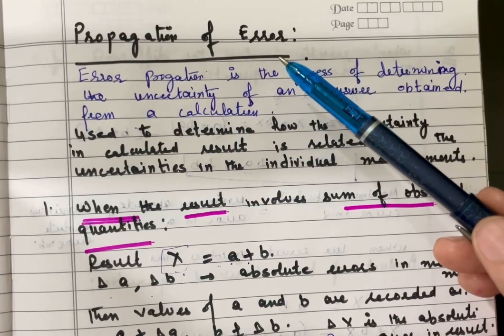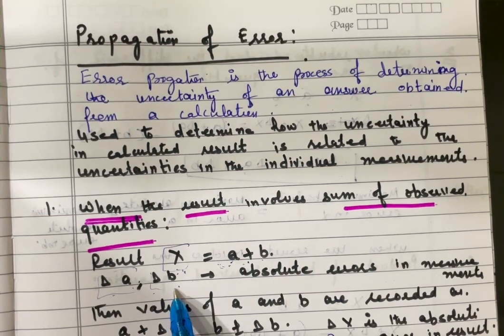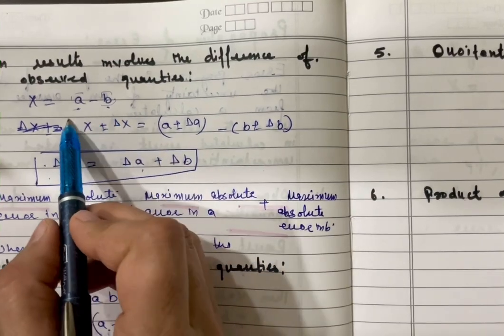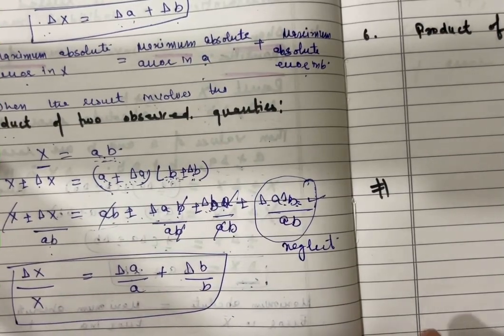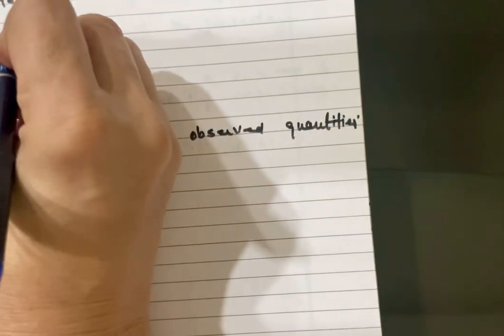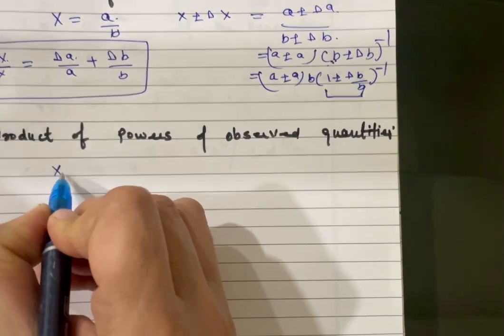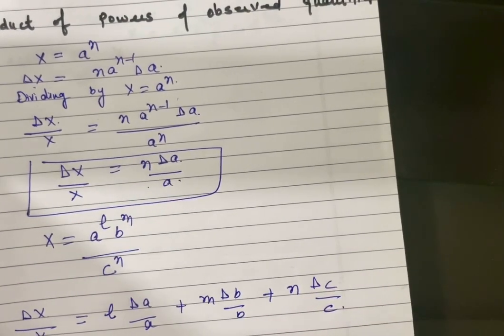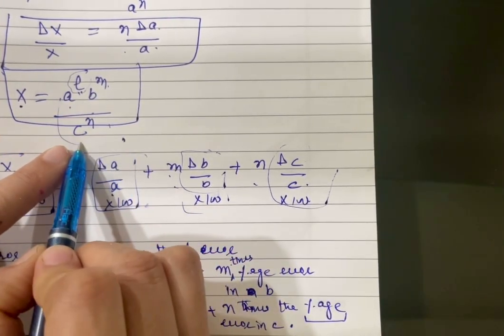Propagation of Error